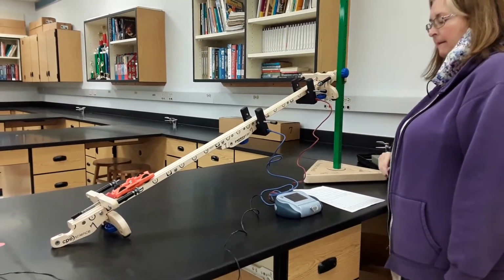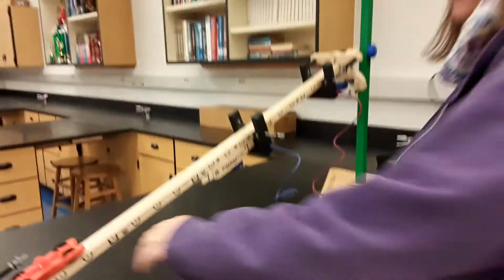LAB Graphing Velocity on an Incline